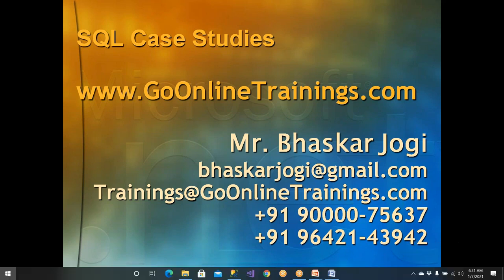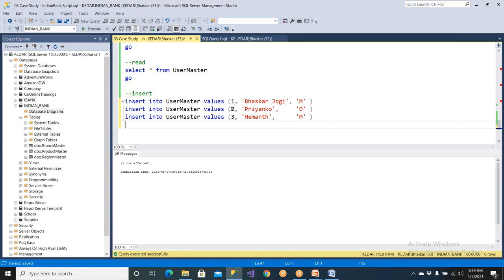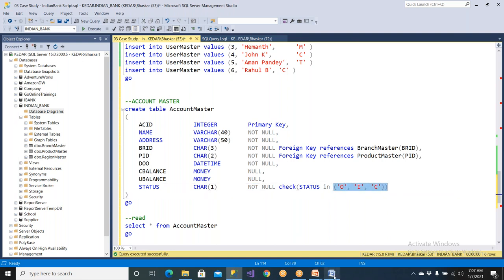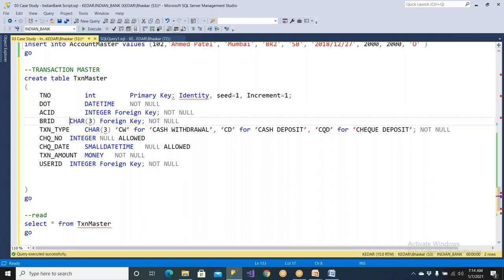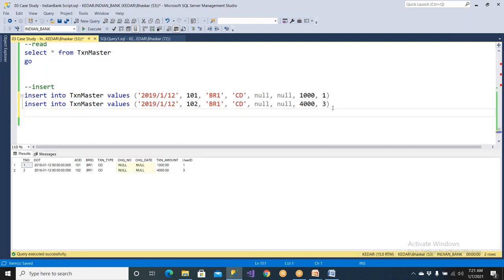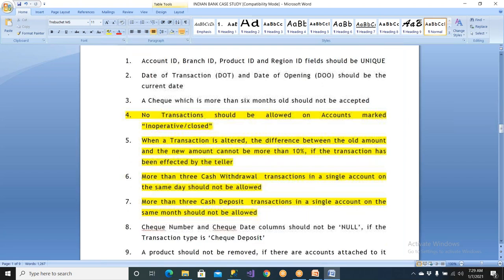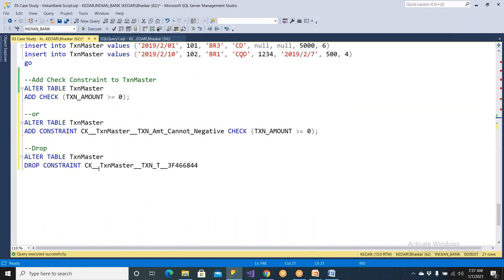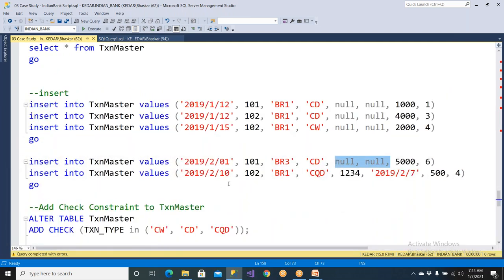16 SQL Server Indian Bank Case Study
16 SQL Server   Indian Bank Case Study